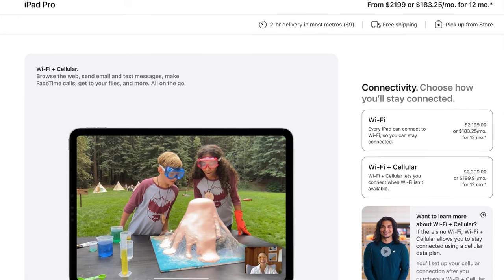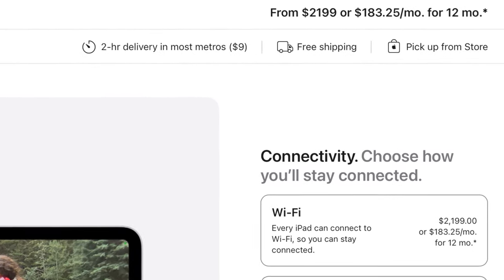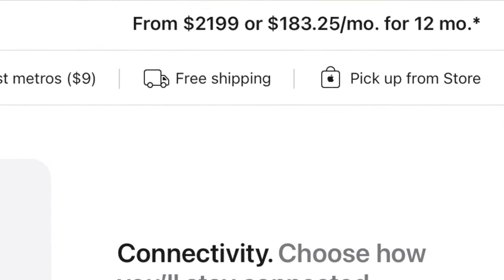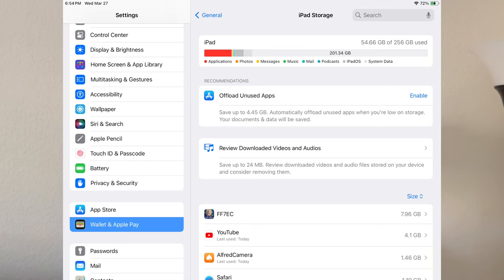Maximize Your Old iPad's Performance: Essential Tips & Tricks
Are you tired of spending money on a new iPad every few years? In this video, I'll show you how to keep your old iPad running like new without breaking the bank. Learn some simple tricks and tips to maintain your device's performance and avoid unnecessary upgrades.